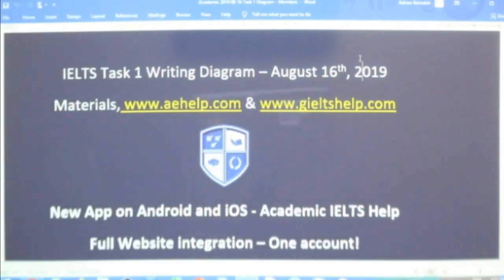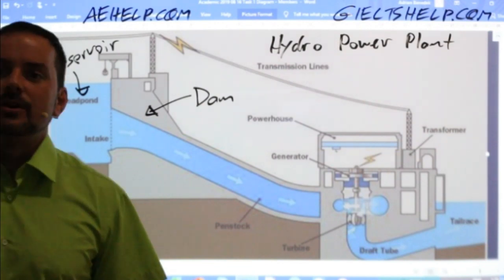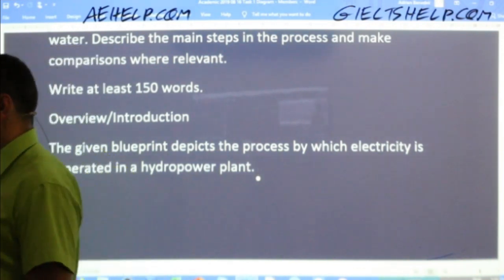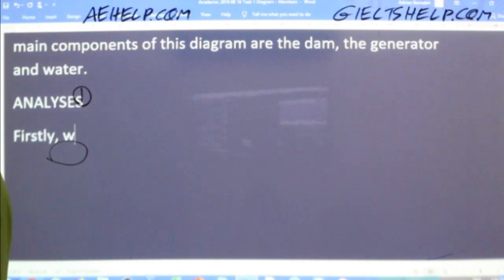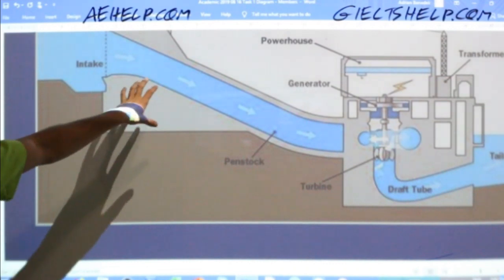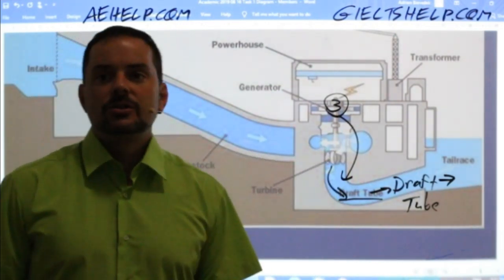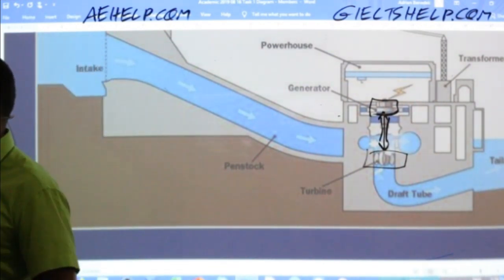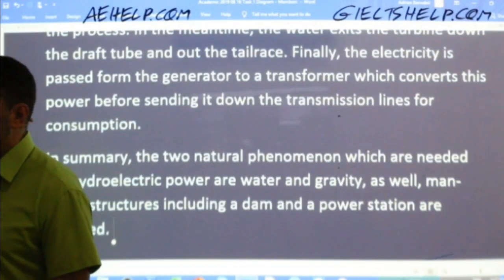IELTS Live - Task 1 Writing - Aiming for Band 9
An IELTS writing task 1, graphs, diagrams and tables This lesson describes the six types of graphs, charts, diagrams, and tables which can be seen in the IELTS academic test. This video teaches the steps needed for the 150-word paragraph to quickly and easily get a good score on this task. By watching this lesson, a clear idea of the types of task 1 graphs and their applications can be understood. The lessons include important vocabulary to use for task 1 writing in the test. There are opportunities for you to practice different types of task 1 writing after learning their full descriptions with examples. Enjoy.